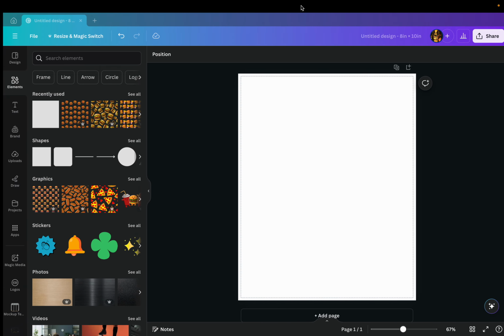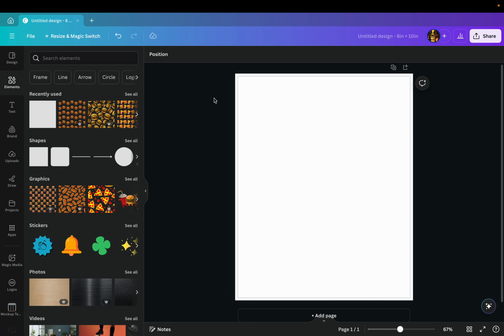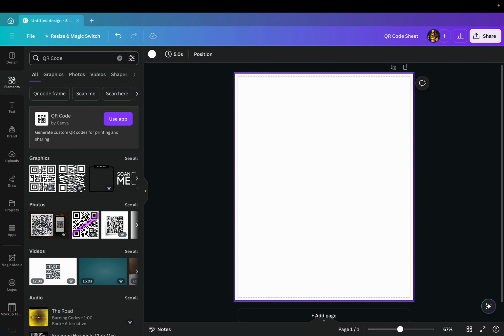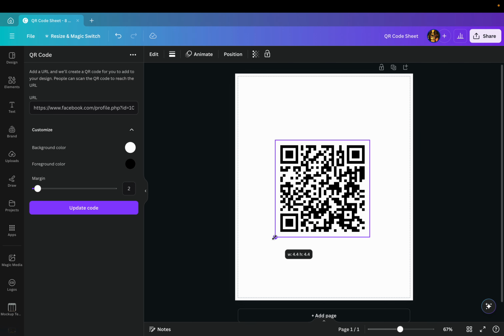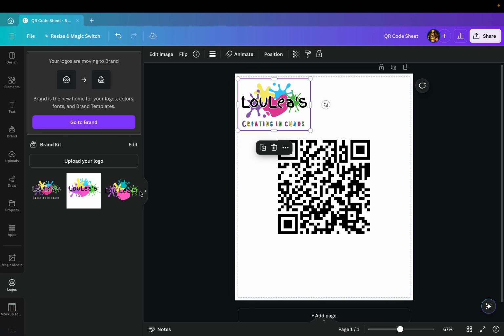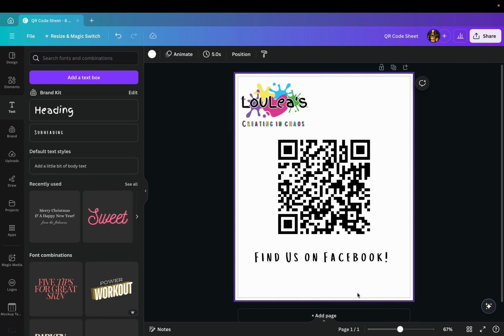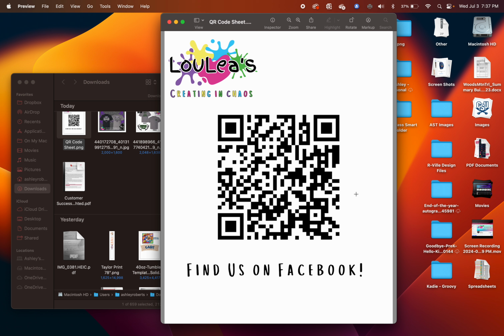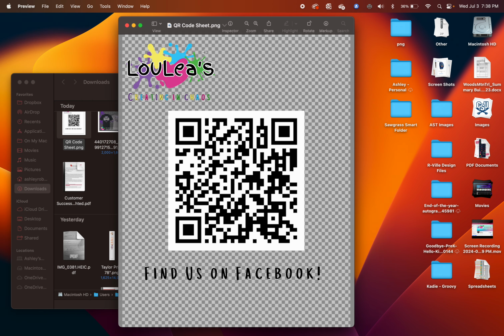Create your QR Code in Canva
The Quick and Dirty on how to use Canva to create a Printable QR Code.